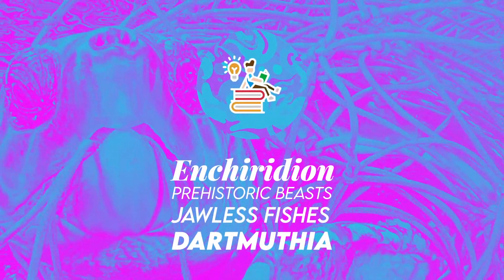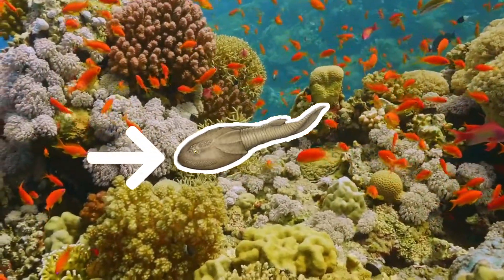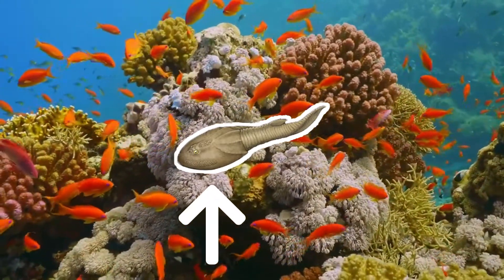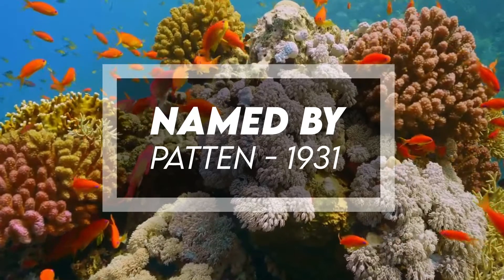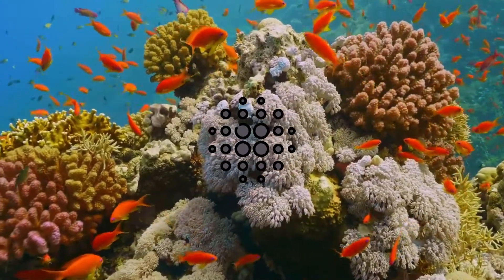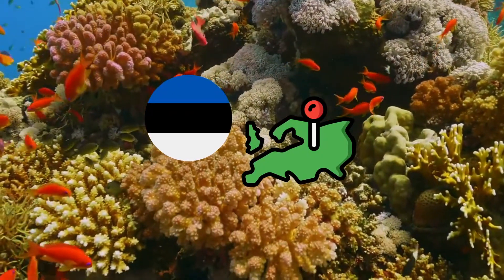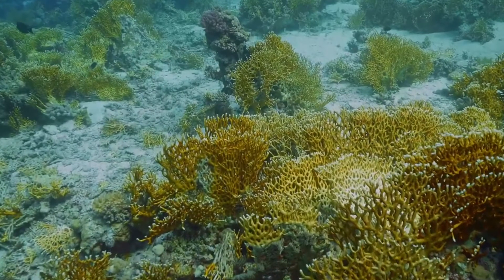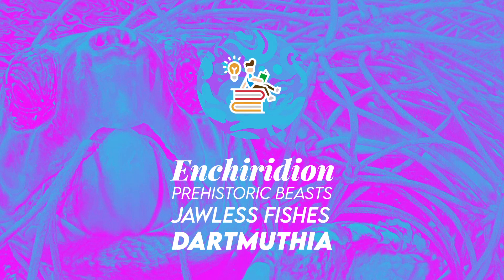Darthmuthia - Bottom-Feeding Jawless Fish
Dartmuthia was a bottom-feeding jawless fish of the Silurian period that lived in what is now Estonia.

The only part of Darmurthia that is known is the broad head shield, a typical trait for osteostracids. Like its contemporary, Tremataspis, it was a bottom-feeder, with a round, sucking mouth on the underside of the head. The pressure-sensitive organs were well-developed on its head and behind the eyes. There was also a small dorsal fin halfway along its back.

It was named by Patten in 1931.

Species include Dartmuthia gemmifera (D. gemmifera), which is the type, Dartmuthia patten (D. patten), and Dartmuthia procera (D. procera).

Like Tremataspis, it was possibly a detritivore.

It was possibly 4 inches, or 10 cm long, yet its size is uncertain due to incomplete remains.

It lived in Estonia, Europe.

It lived during the Late Silurian, roughly 443.8 to 419.2 million years ago.

Fossil representation includes a head shield.

Incoming fact-based videos of the series of Jawless Fishes include Hemicyclaspis, Boreaspis, Jamoytius, and Pharyngolepis. Baryonyx video is incoming yet it’s an extremely extensive topic and I plan to make it into a digestible educational video.

Table of Contents:
0:00 - Introduction
0:03 - Description
0:33 - Named By
0:37 - Species
0:45 - Diet
0:49 - Size
0:56 - Known Locations
0:59 - Time Period
1:08 - Fossil Representation
1:11 - Outro

Image and Video Sources:
Dartmuthia Art and Related Work from Pinterest and Dinosaurs

Sources
Dartmuthia, facts: Picture - dartmuthia habitat. (n.d.). Retrieved February 12, 2021,
Dartmuthia. (2018, April 08).
Projects, C. (2019, October 17). Genus of fishes (fossil).
D. (n.d.). Dartmuthia.